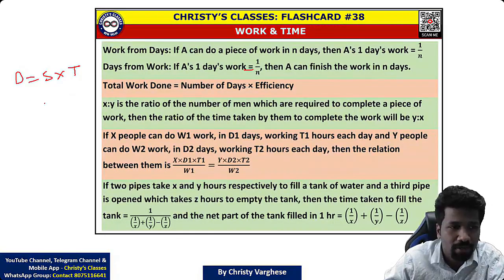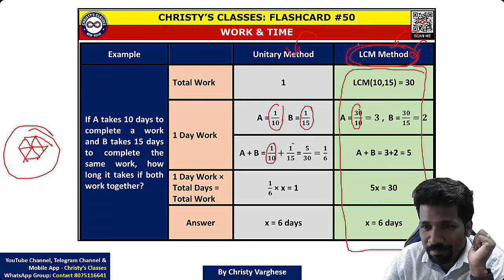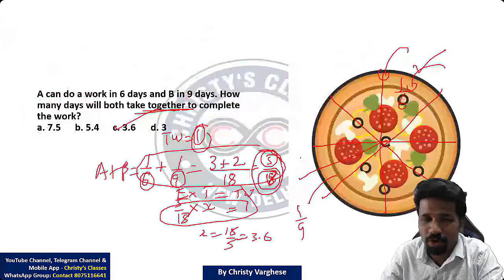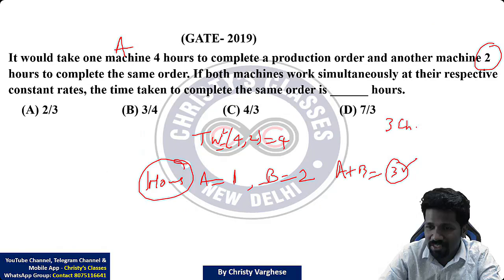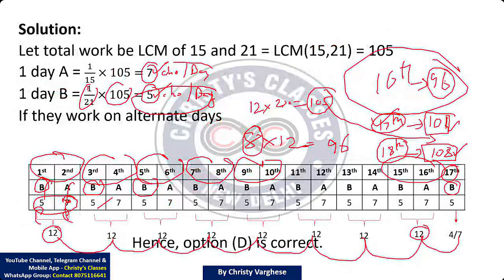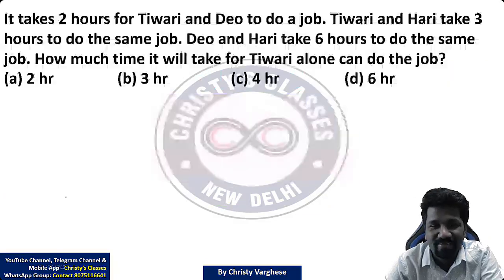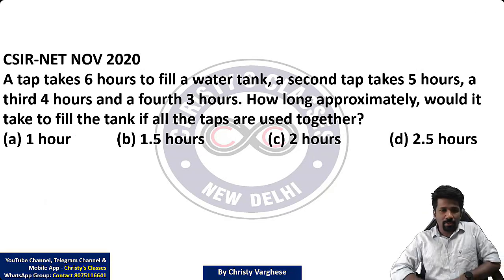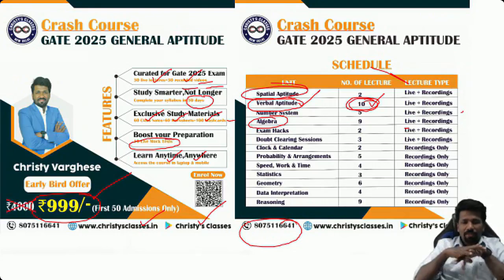Work & Time - Complete Theory | Pipes & Cisterns | Christy Varghese | Crash Course Demo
💸 ₹999 /- for the First 50 Students!
🔥 ₹1999/- Regular Price—Grab Your Seat Before It’s Gone!

Christy Varghese
• Author of Bestseller Book “CSIR-NET General Aptitude – A New Outlook”
• Trained 2 Lakh+ CSIR-NET Aspirants
• 10 Years Teaching Experience
• Ex-Unacademy Educator
• International Speed Maths Trainer

OTHER BOOKS